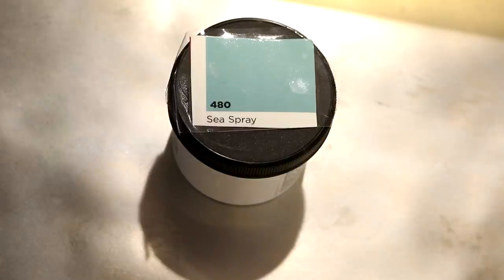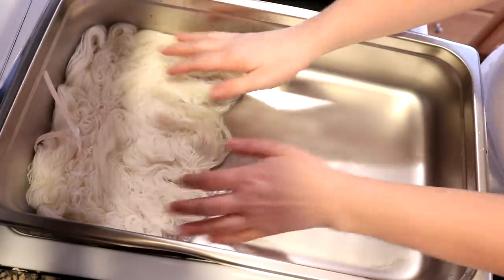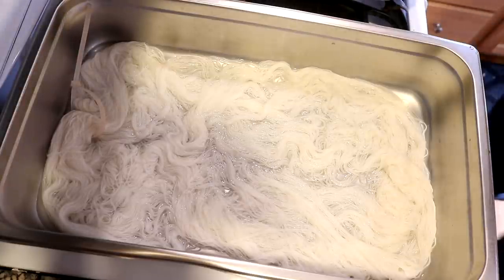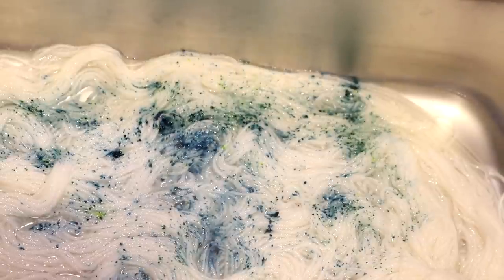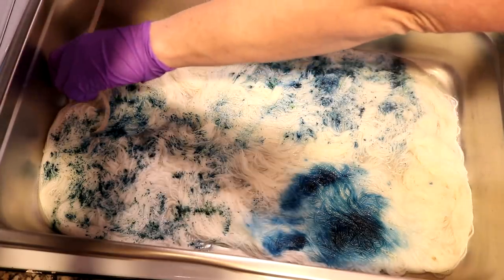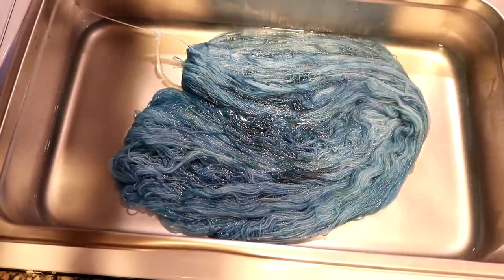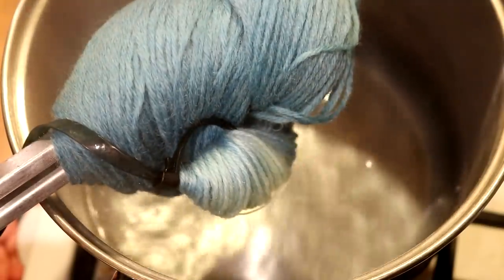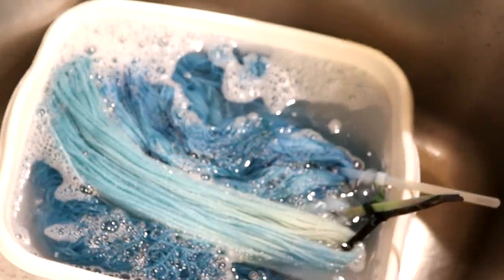Dyepot Weekly #269 - Speckling and Dip Dyeing with Dharma Sea Spray Acid Dye - How does it break?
Thank you, Ina, for being my Lab Partner in this episode of Dyepot Weekly!  Pick a video for me to edit and become a Last Minute Dyepot Weekly Lab Partner

VIDEO CONTENTS:
[0:00] Introduction
[0:52] Equipment
[1:15] The yarn
Presoaked for ~1 hour
[1:29] The dyebath setup
5 cups of water + 1 T white vinegar
[2:54] Dyeing the yarn
[6:51] Flipping the yarn over and dyeing the other side
[9:40] Sea Spray as a "Tricky Color"
[11:08] Measuring out dye
Dissolve 1 g of sea spray dye in some tap water (twice!) to prepare to dip dye
[12:07] The dyepot
12 cups water + 1 T white vinegar
Add 1 g of dye as it heats up
[13:16] Dip Dyeing the Sock Yarn
[17:10] Dip Dyeing the WOTA
[22:18] Washing the yarn
[23:21] The finished dry yarn and conclusions